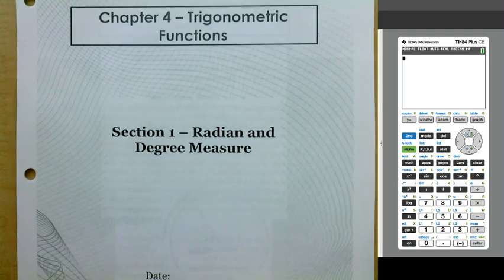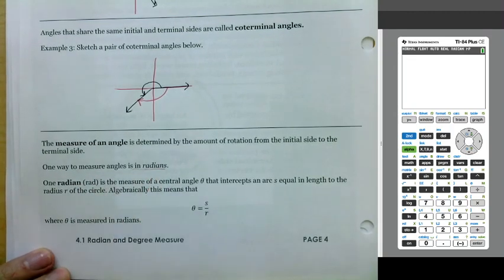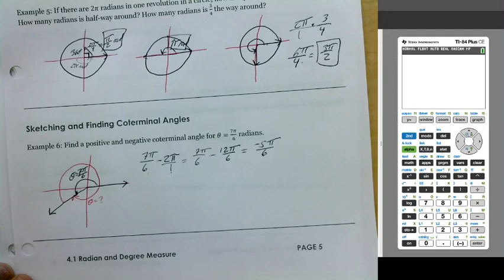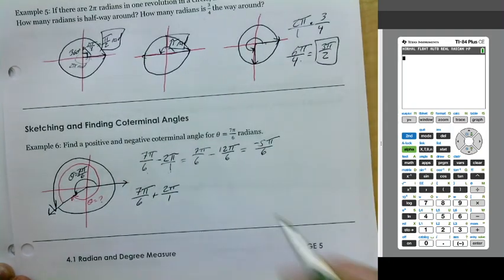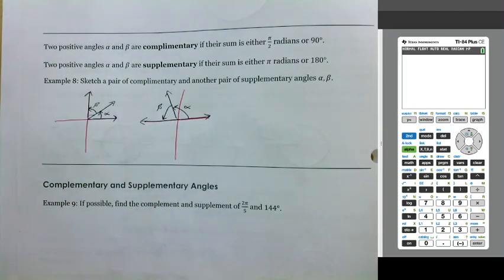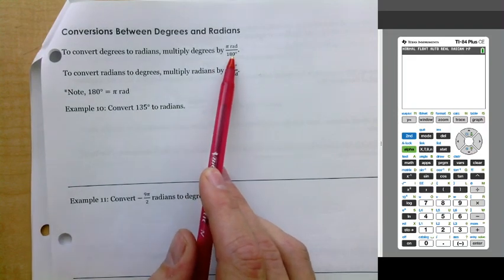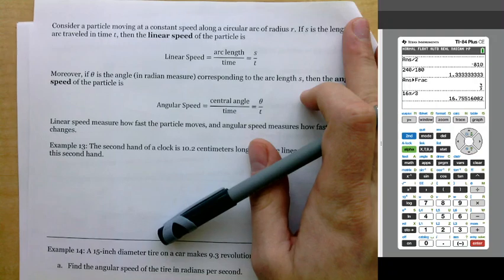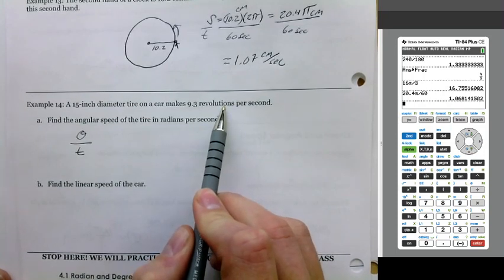Chapter 4 - Section 1 - Radian and Degree Measure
This is the first video in our flipped classroom unit.

This is the link to download/print out a new copy of the notes used in the video

If you have any questions on the material please post the comments in our Google Classroom so that everyone can benefit from the answer/help each other out!

Also if you have any suggestions for improving the videos let me know! I know the audio needs work and will be using a different microphone next time.

Time Stamps:

Example 1 - 1:54
Example 2 - 2:30
Example 3 - 3:09
Example 4 - 4:25
Example 5 - 6:25
Example 6 - 9:36
Example 7 - 12:45
Example 8 - 14:06
Example 9 - 16:15
Example 10 - 19:22
Example 11 - 20:30
Example 12 - 21:45
Example 13 - 24:27
Example 14 - 27:26
Example 14.b - 27:46